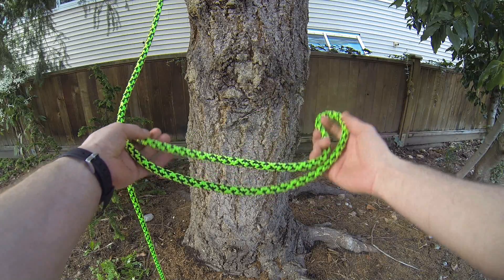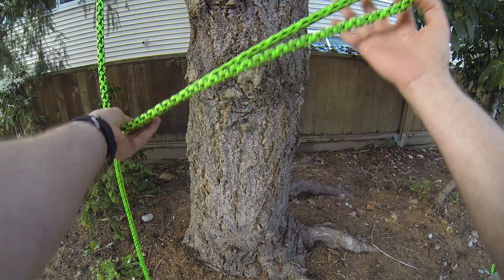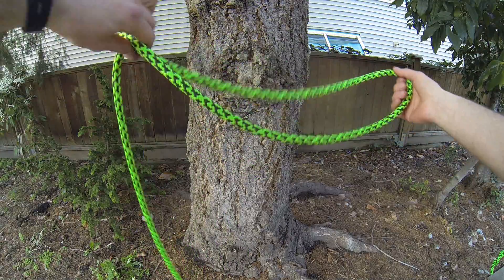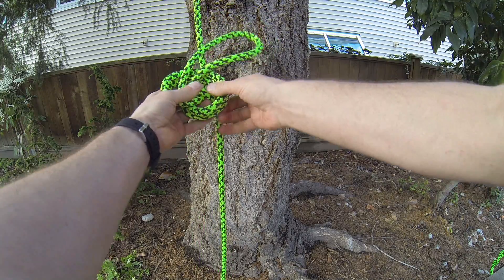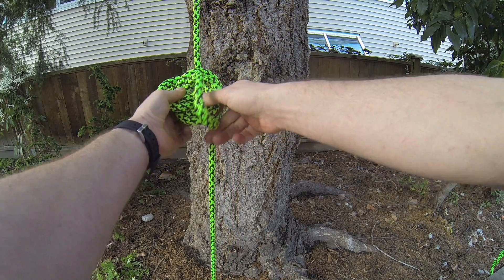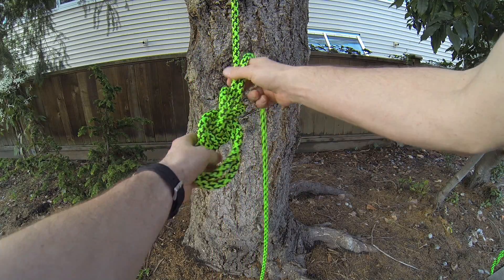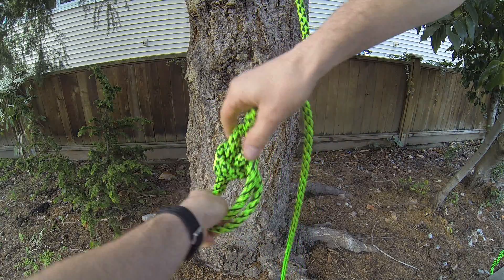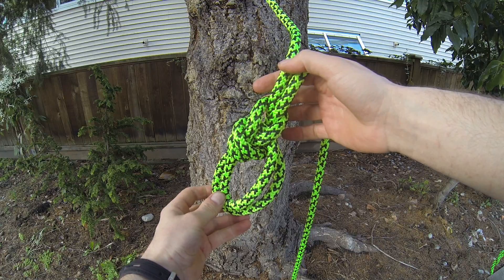Bowline on bight | Knot tying for Arborists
To tie a termination knot mid line that creating a strong connection point that can be connected to, and then easily untied even after heavy loading.
This knot is good because it is recognizable in the Bowline family of knots.